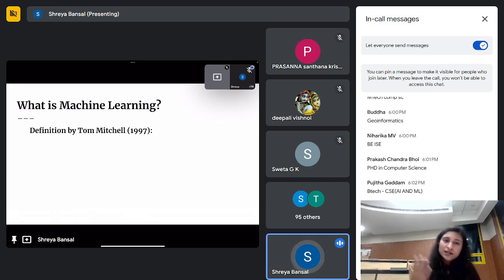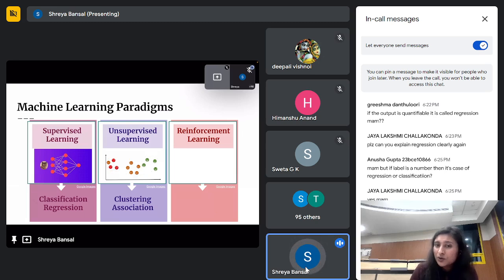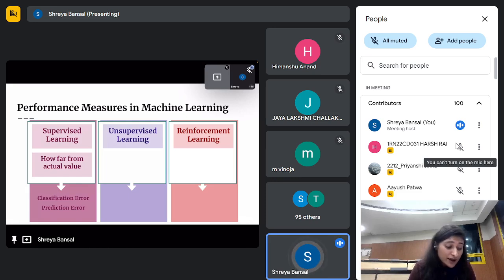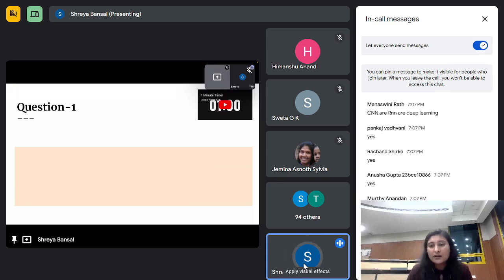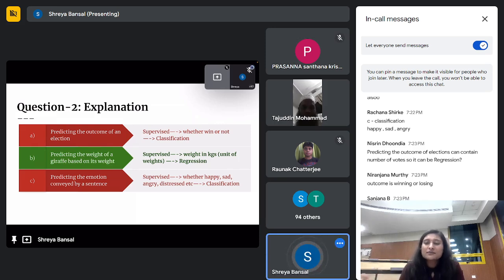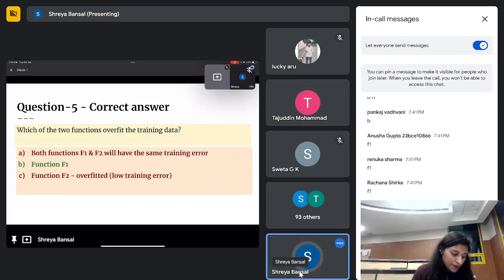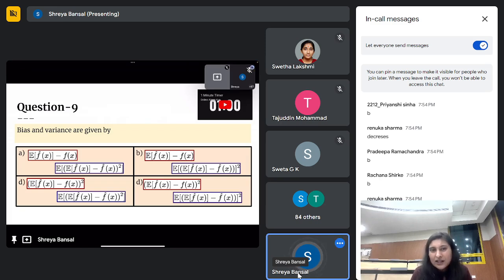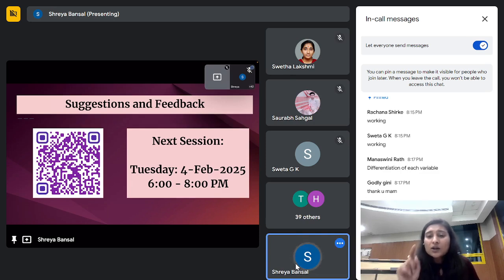Introduction to ML -week-1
Supervised Learning
Unsupervised Learning
Reinforcement Learning
Statistical Decision Theory- Regression
Statistical Decision Theory- Classification
Bias-Variance